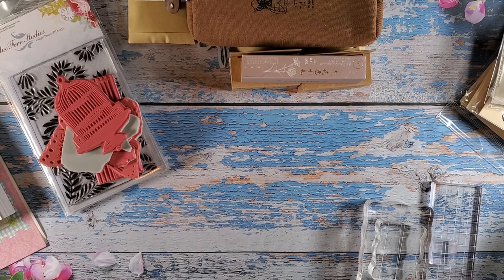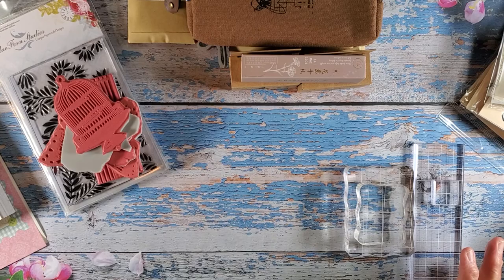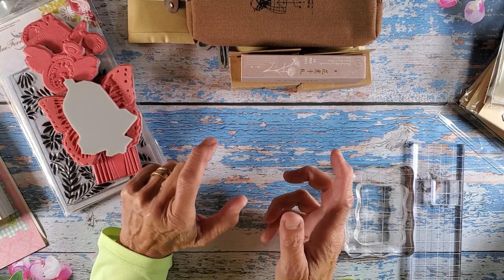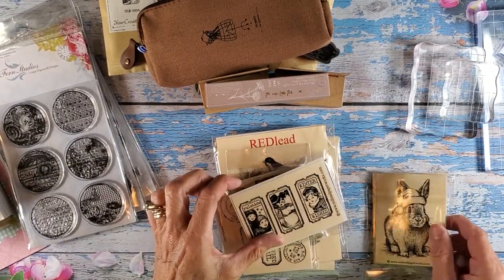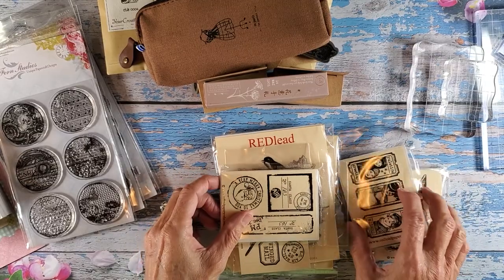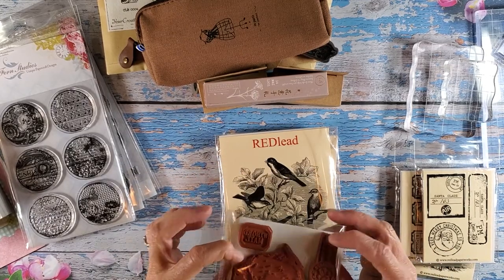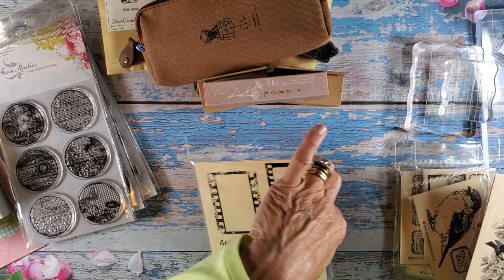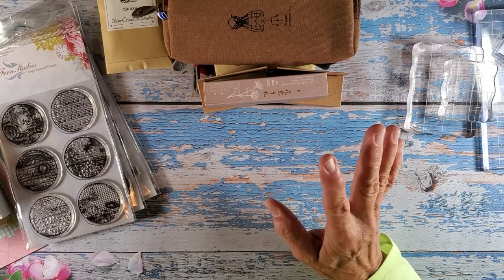Rubber Stamp Review and Shop Shares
In this video I'll show you rubber stamps I have not yet had a chance to use and rate them on their performance. Stamps were purchased from Etsy Shops and Your Creative Studio monthly subscription boxes.

I hope you enjoyed this video and was helpful to you when it's time for you to make a purchase of stamps.

Blue Fern Designs

(paper goods)
(vintage items)